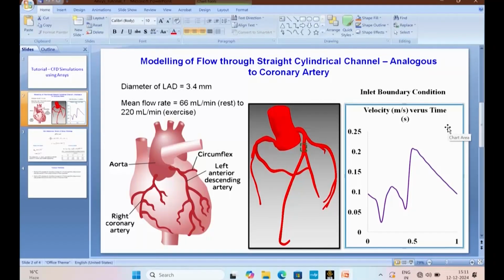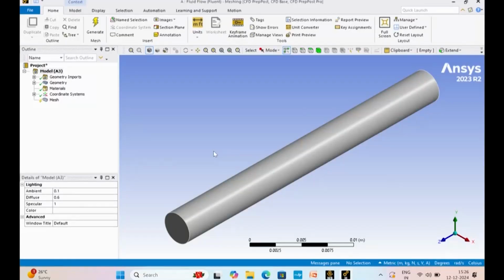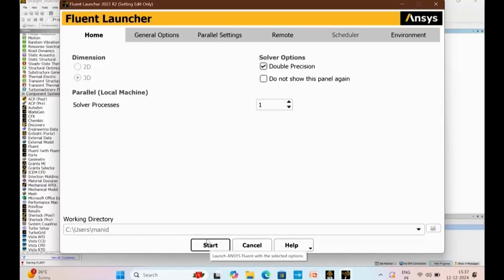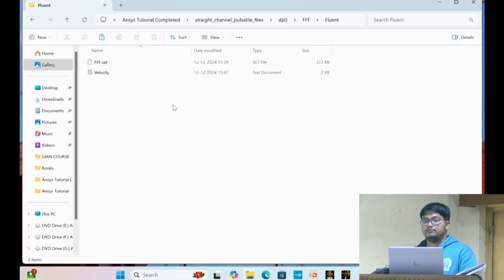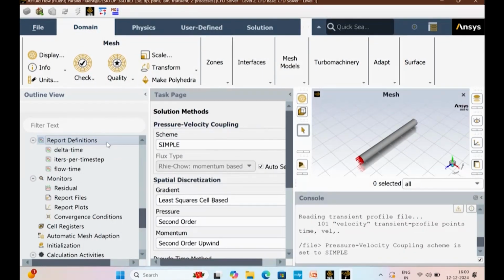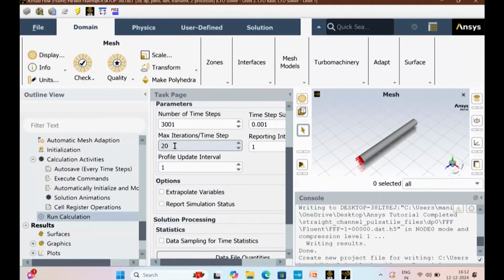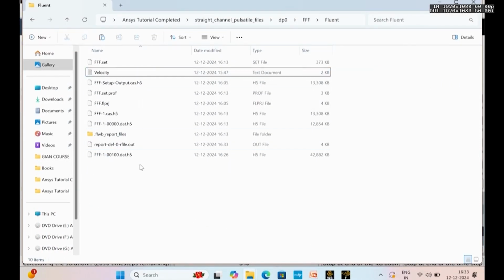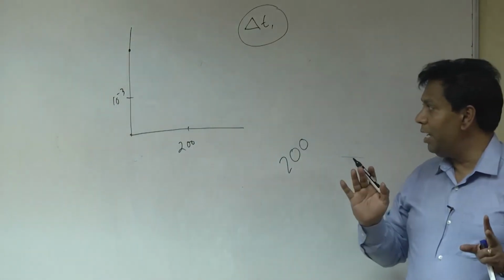Lecture 08 Simulating Simple Flows of Physiological Fluids Using Ansys